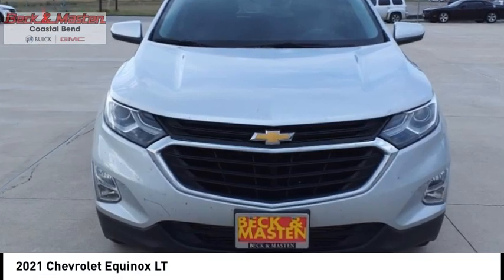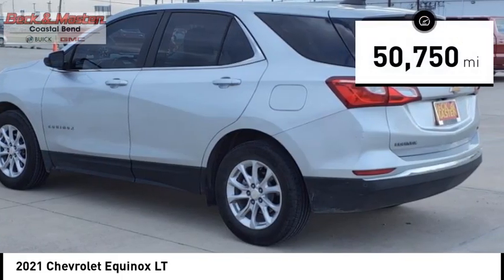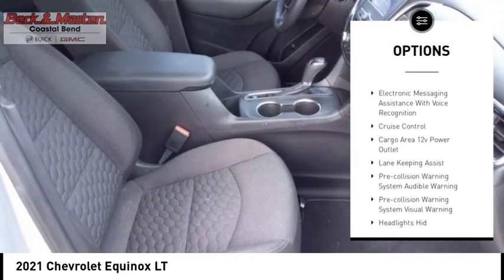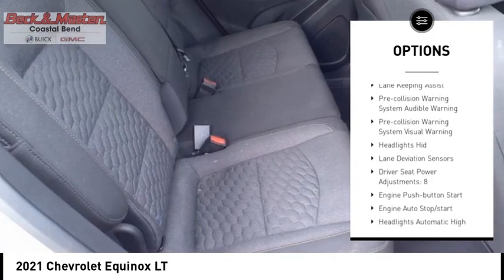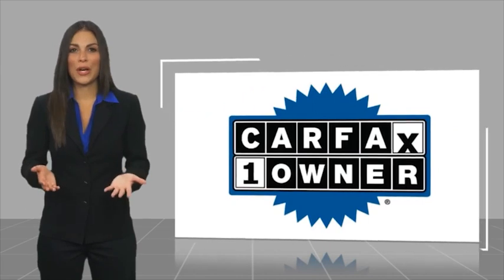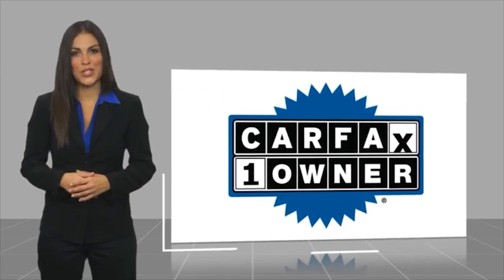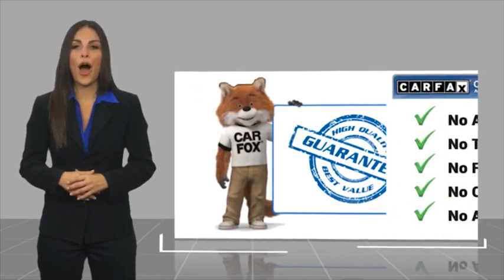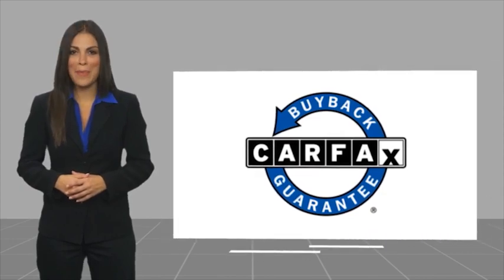2021 Chevrolet Equinox R313274B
2021 Chevrolet Equinox LT

Don't miss this 2021 Chevrolet Equinox. It's equipped with great features. You'll want to take this vehicle home. Make a great choice today.